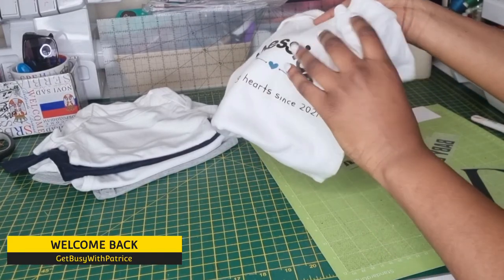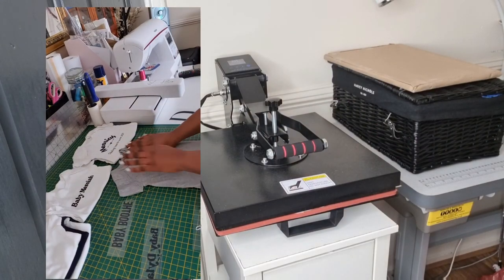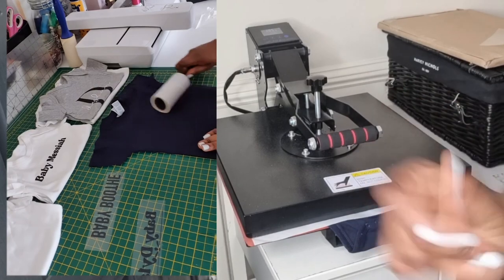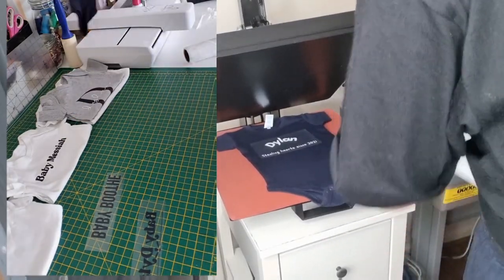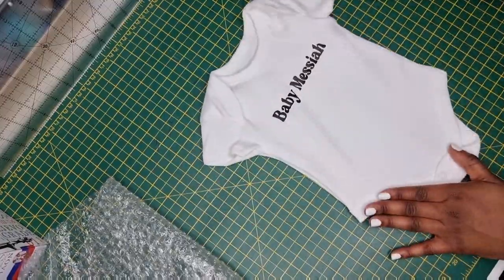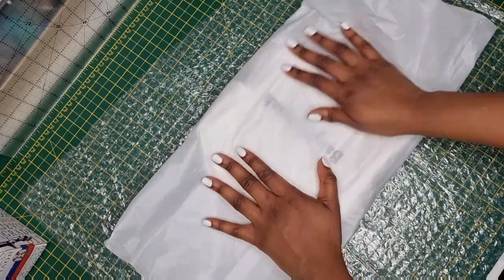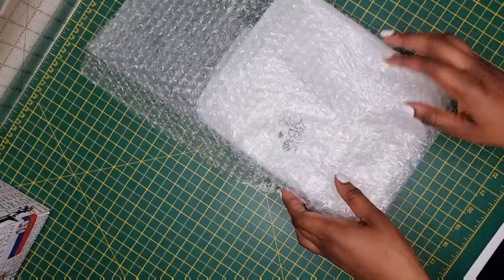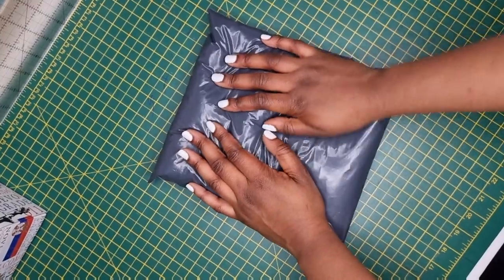How I Heatpress and Package Baby Clothing || Productive Small Business Studio Vlog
In this video I used the heatpress machine to customise some baby bodysuits and then I proceeded to packaging them. Hope you liked this video!

Go ahead and check out my crafts that I've done so far

Material used //:

Black Siser easy weed vynil - Amazon
White Siser easy weed vynil - Amazon
Munbyn thermal label printer- Amazon
Cricut EasyPress 2 | 22.5cm x 22.5cm (12" x 10") Heat Plate- Amazon
Teflon sheet Amazon
Cricut Air 2 Amazon
easypress mini- Amazon
Thermal Labels - Amazon

CO-Z Brand Heatpress: Amazon

119